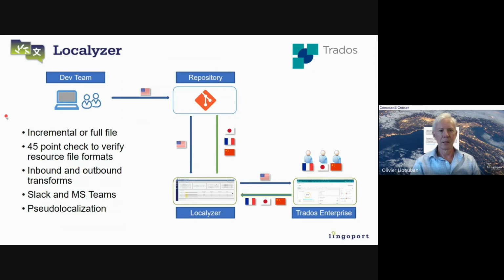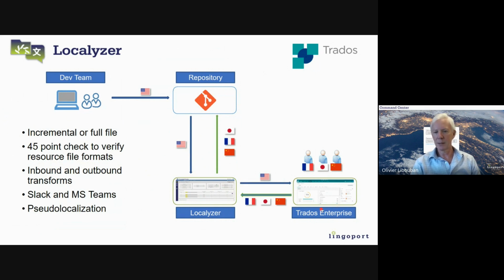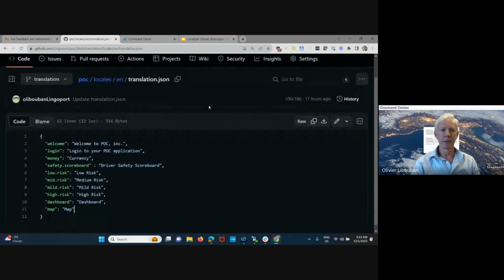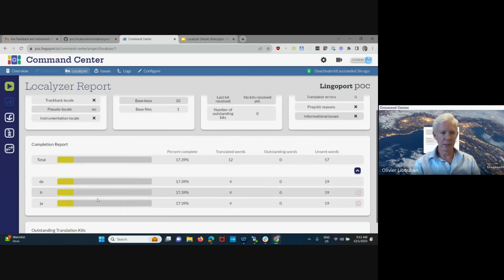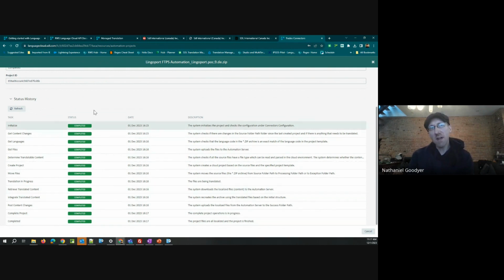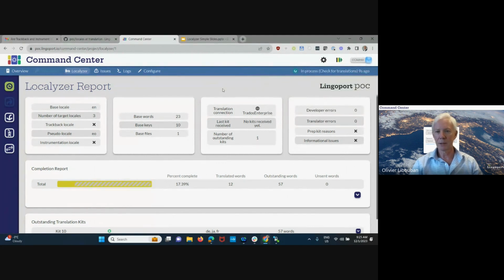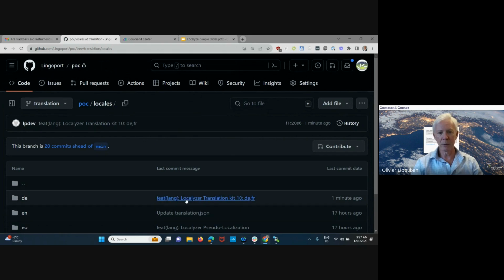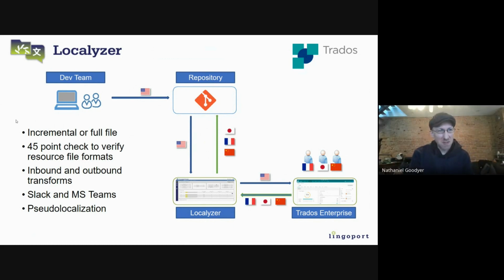Localyzer and Trados Enterprise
In this video, we demonstrate how Localyzer and Trados Enterprise interact seamlessly.

Speakers: Nathaniel Goodyer, Business Process Analyst at RWS, and Olivier Libouban, VP Product Development at Lingoport.

Are you looking for software localization consulting and ways to improve your product delivery worldwide?

🌍Want to help your developers get rid of i18n bugs in the code? Discover Globalyzer, the ultimate i18n issue detection tool

🚀Streamline your software l10n process with Localyzer and get your UI strings translated right from the software repositories.

✨Request for Lingoport i18n and g10n consultation, training and advice.